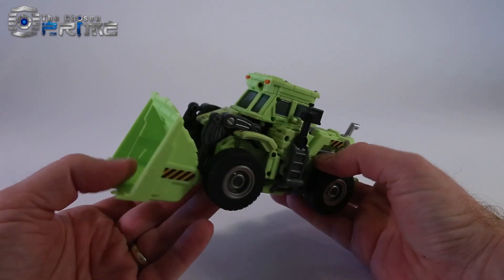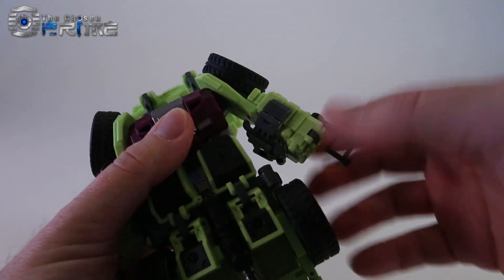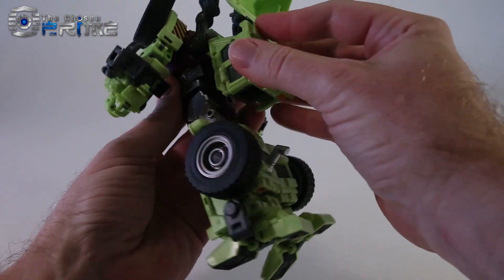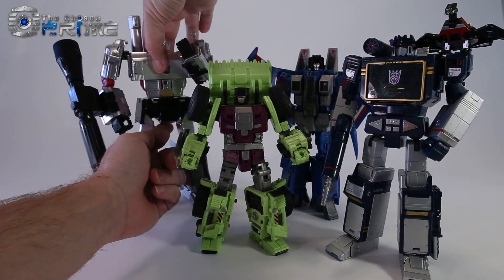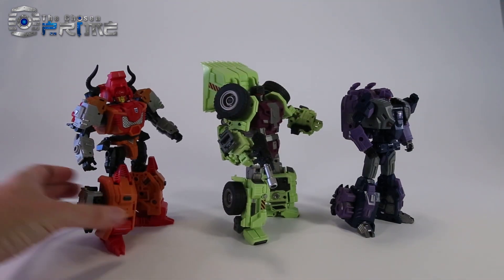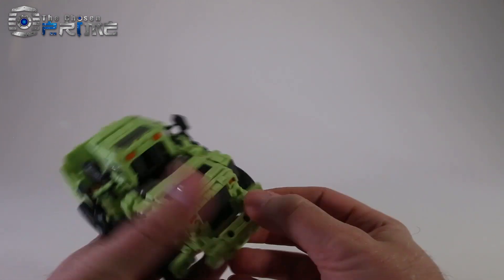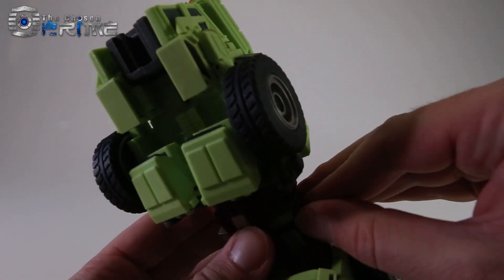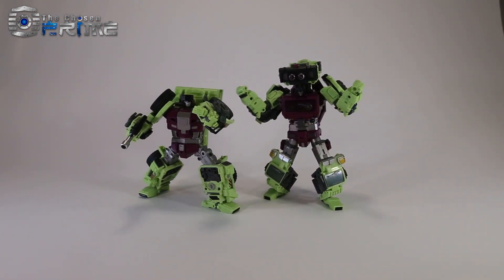Generation Toy Gravity Builder GT 1A Scraper Preview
Generation Toy GT-1A Scraper preview